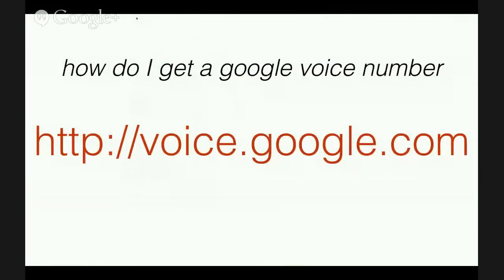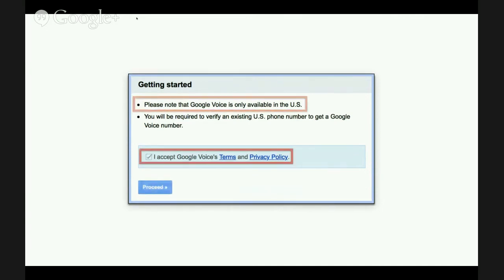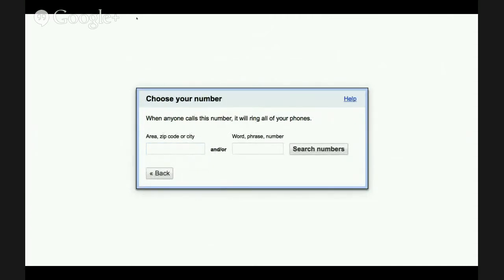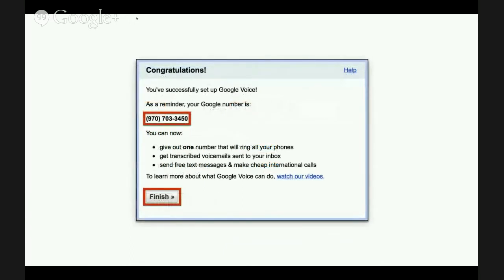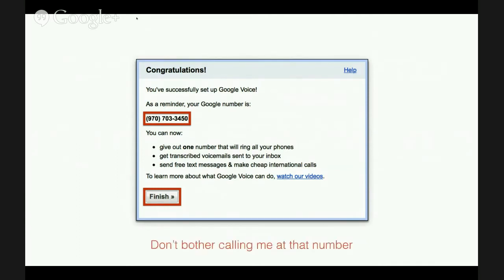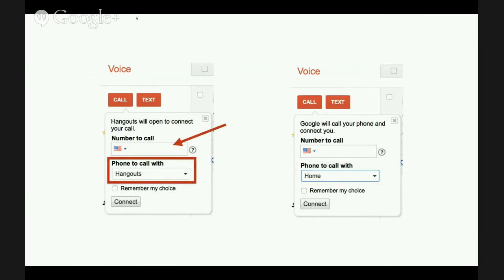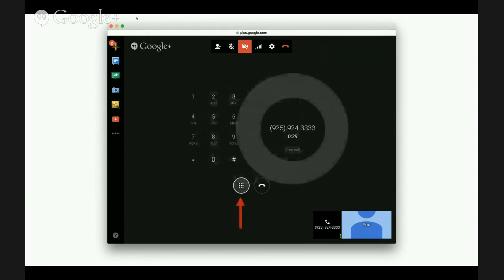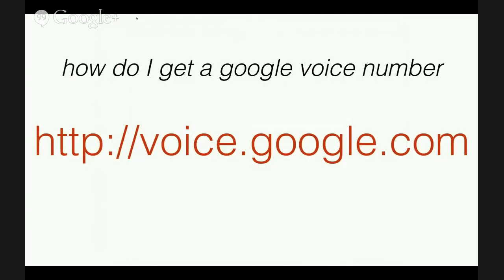How Do I Get a Google Voice Number - Free For US Residents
How Do I Get a Google Voice Number

Google has many fine free services and Google Voice is an exceptional offer for those in the United States.

In this video I demonstrated how you can get a Google voice number, and if you are resident of United States, it is free, and you can call numbers in United States and Canada for free.

To start you would go to the Google voice and sign in, using your Google credentials, such as your Gmail account.

Then follow the prompts any will be guided to get a Google voice number, are you can choose to use a mobile number, but getting a free Google voice number is really nice.

You'll be able to connect that so that it rings a cell number I home number or even in office number, all through the Google BackOffice. It's very easy to set up.

I use Google voice myself for my business, and I'm able to take voicemails, receive texts, call the United States or Canada for free, and it is just a wonderful service.

When particularly good use of a Google voice number is to call in on conference calls using your number, so that you don't tie up your cell phone in case you get other calls.

That's a very nice feature.

No I mentioned towards the end of the video, I enjoy helping people with their computers and the Internet, but I also enjoy making money from the Internet as well.

I strongly advise that, even if you haven't thought about it before, you consider making as secondary income from the Internet, doing what I am doing. Now maybe you won't do exactly as I am doing with the business I have chosen, but at least you will have gotten started in your quest to finding a reputable, honest, and simple opportunity to make a secondary income from the Internet.

To visit my website, for the free information, by going and there you will see that you simply enter in your name and email, and I will instantly send you some information via email back.

That way we can decide and discuss if this opportunity is a fit for you.

But this is just too good to not let you know about it, when you're setting up your Google voice number for free.

I hope to talk to you soon and hope you enjoyed this video.

p.s. If you have any comments or questions, please use the links below to leave me positive statements or questions. Thanks again!